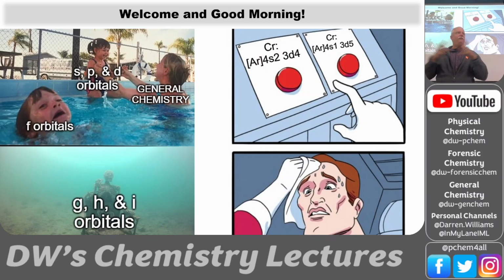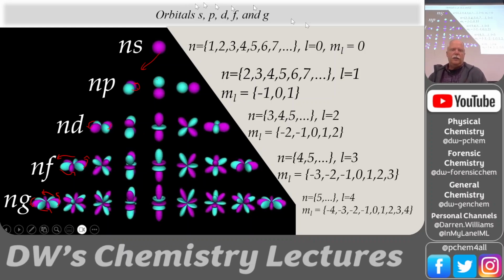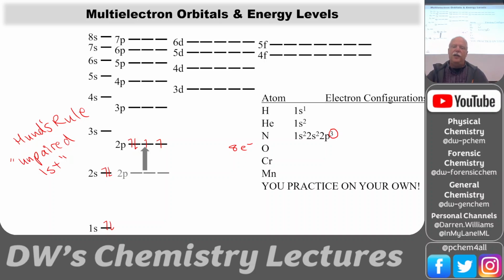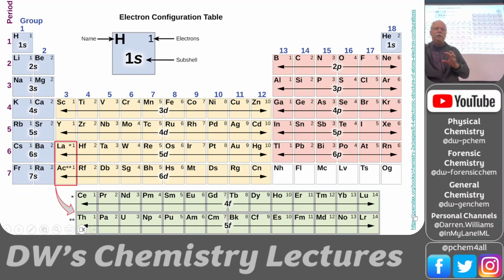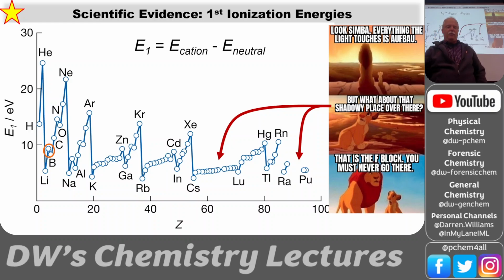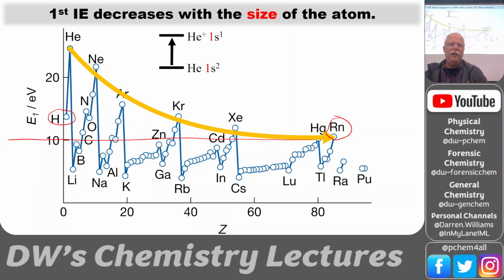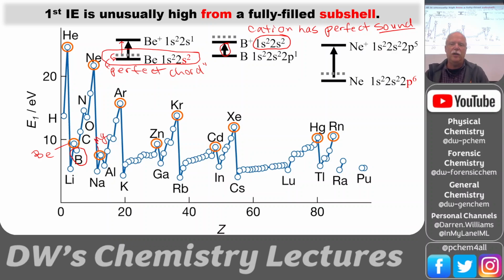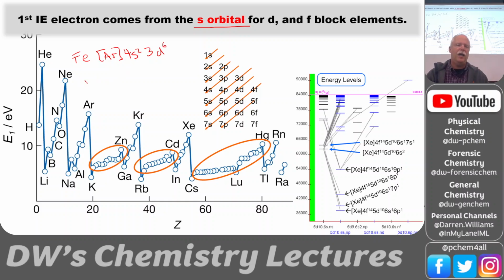Atomic Orbitals and the DATA behind Electron Configurations 2025 4448 L20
We discuss the resonant nature of the atomic wave functions and use the first ionization energy data to discuss the stability of electron configurations.